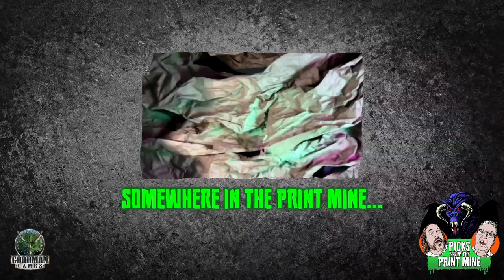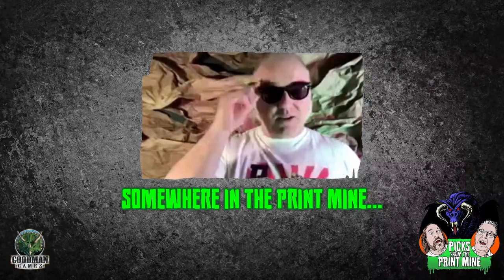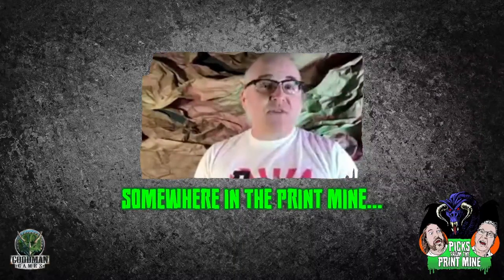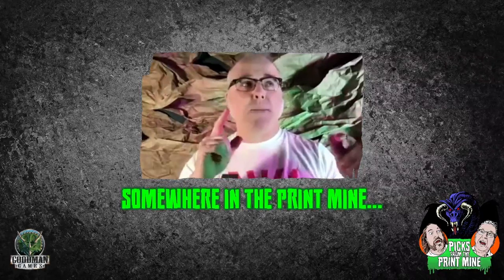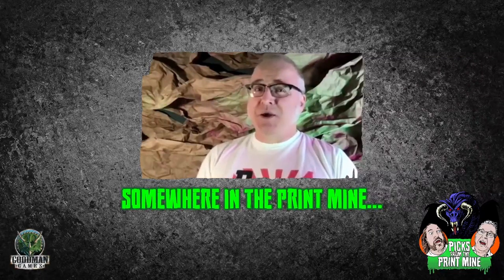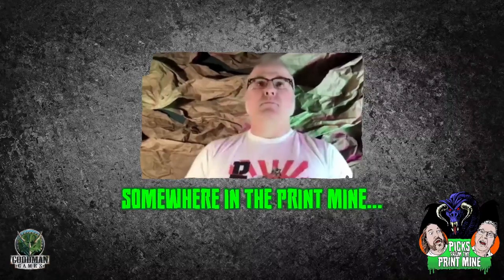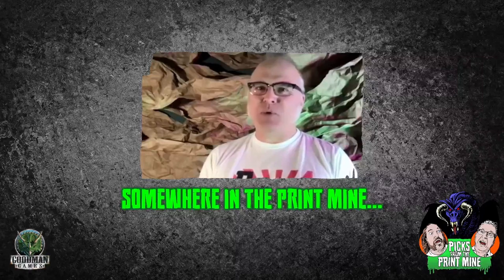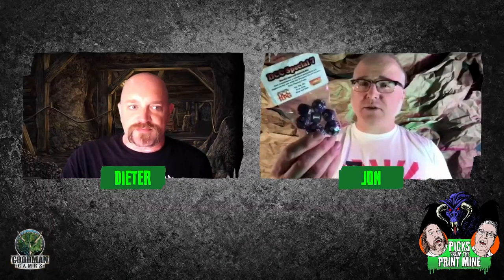What's in the DCC Dying Earth Set? -- Picks From the Print Mines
Been seeing pictures and wanted to know what all is included with the DCC Dying Earth Boxed Set on the website? Dieter and Jon pulled the out of the mines, and they are here to tell you all about it!

Originally aired on Twitch on May 22, 2023.